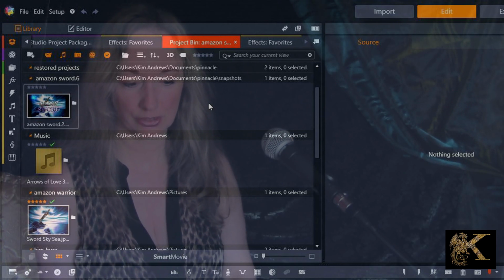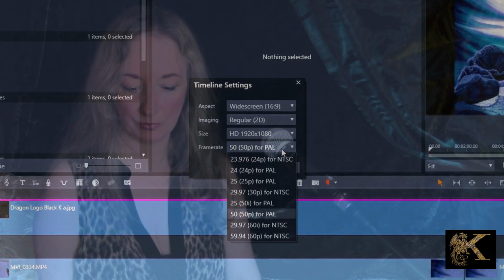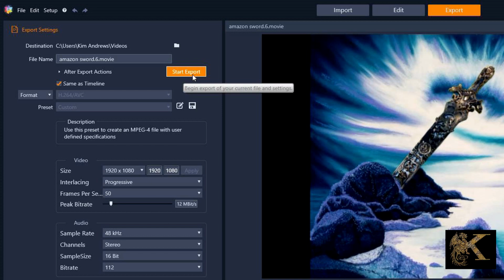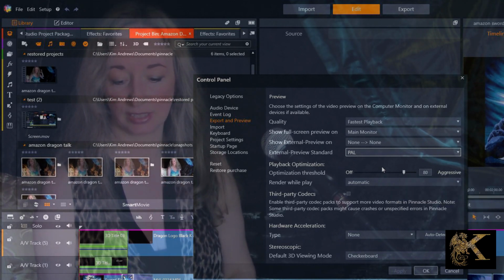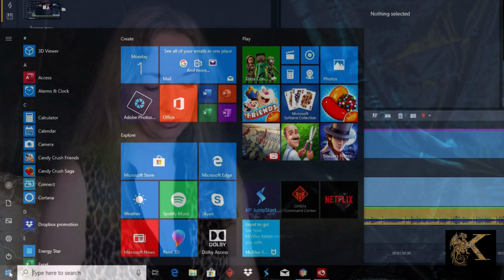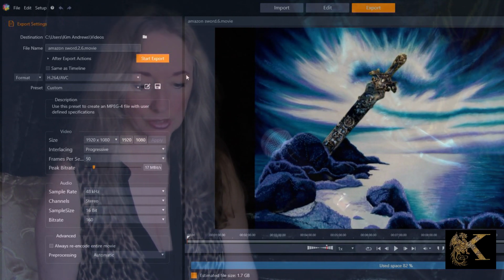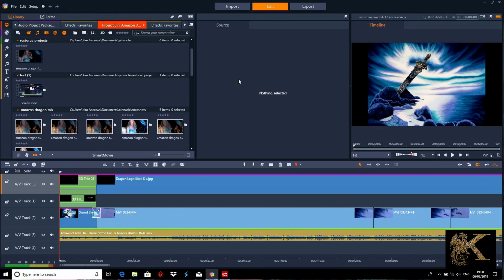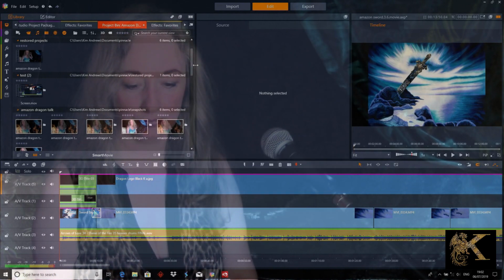Where's My Lost Frames - Pinnacle Studio 22 Ultimate Tutorial Kim Andrews Celtic Rock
You know when you have completed your video and you export it and there are lost frames.  Well, I'll show you how to fix that and what worked for me.  Get your pen and notepad handy.

I have used Pinnacle Studio 22 Ultimate for the video editing.
Focusrite Scarlett 2i2 DAW and Ableton 9 Live Lite for the DAW editing program.
Photoshop for editing photos and thumbnails.